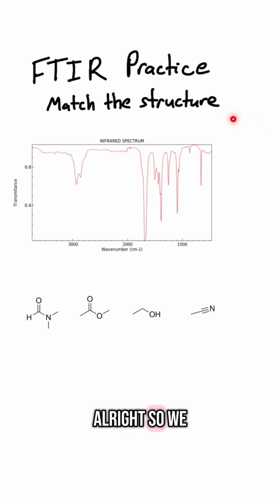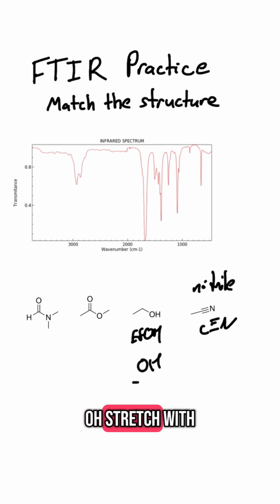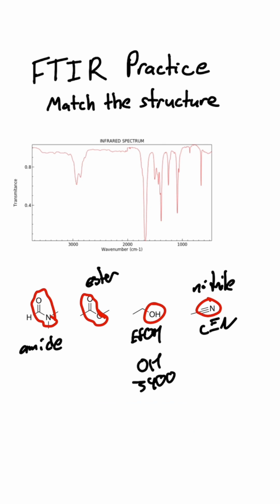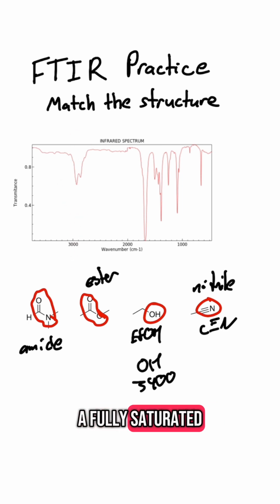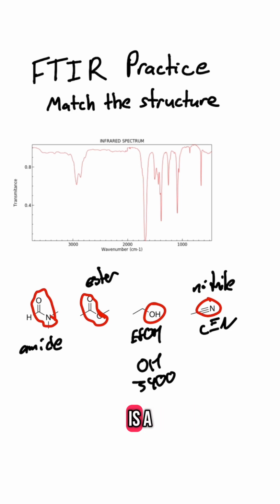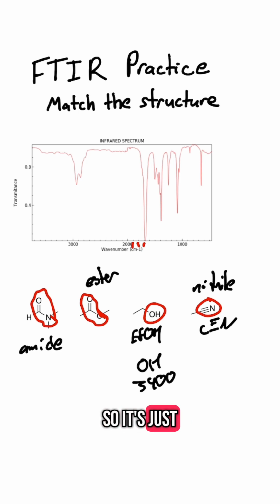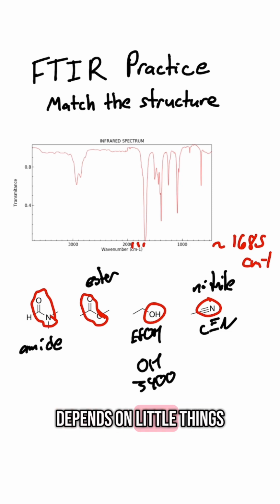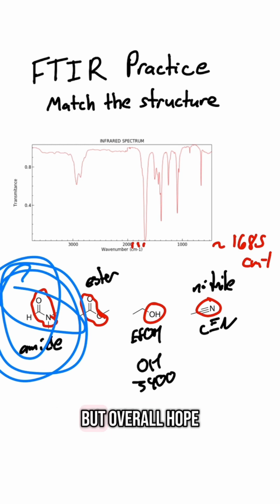Organic Chemistry FTIR Practice Problem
How well do you know FTIR spectroscopy when identifying molecules? Get some practice here so you can ace that exam.